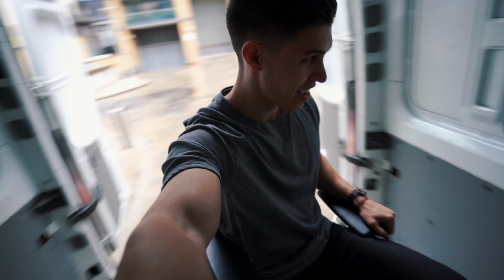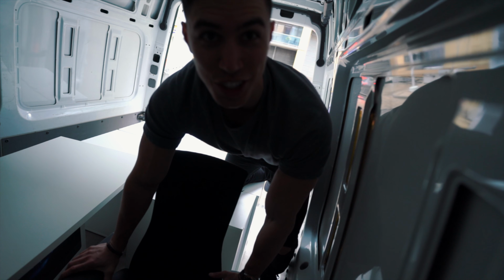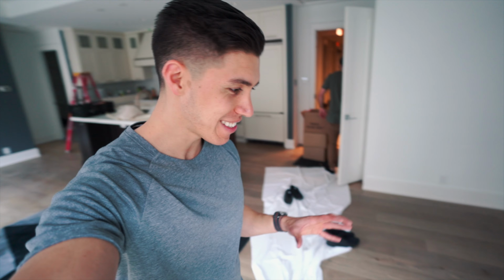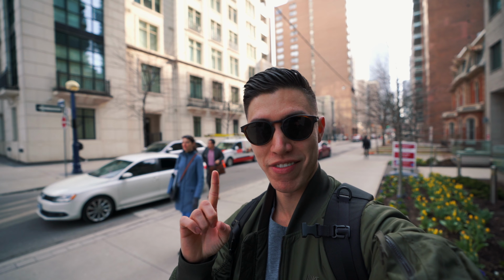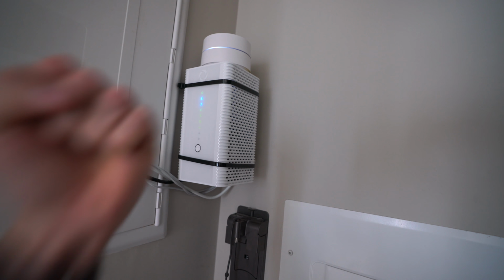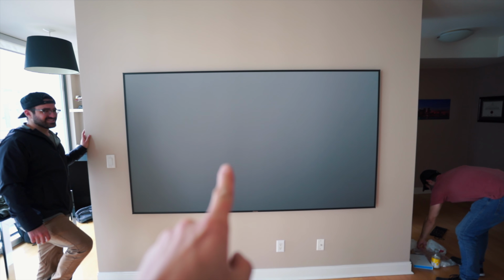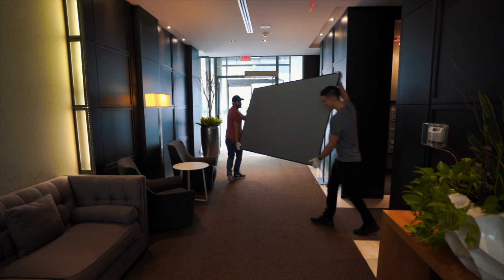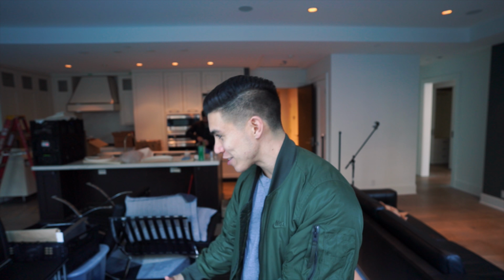LEAVING THE YOUTUBE STUDIO!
It's a sad day! This is my official last video in my original YouTube studio. It's def been an awesome journey but hope you all join me in my second studio and new place!

Big shoutouts to Rogers Moves Concierge for making my move seamless and keeping me connected! Be sure to check out the service